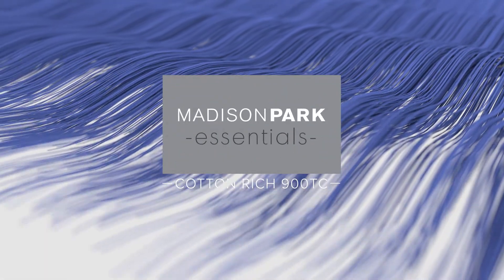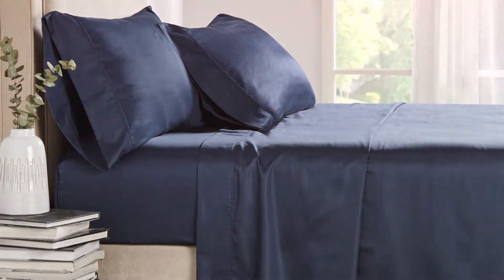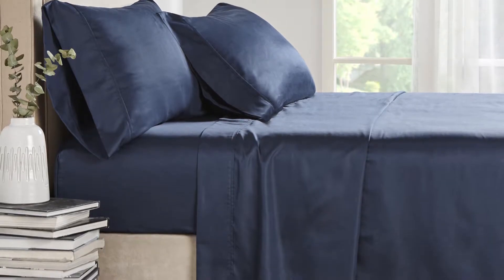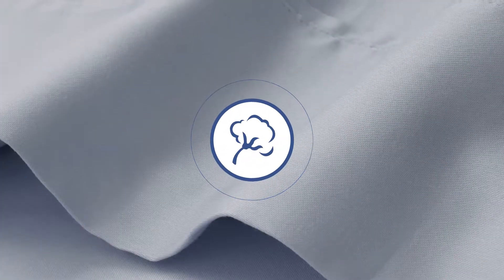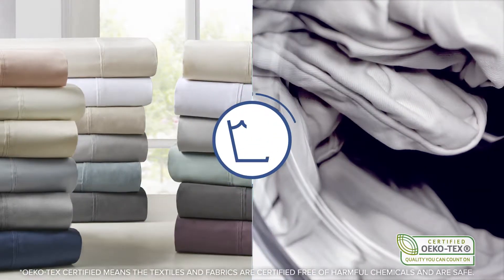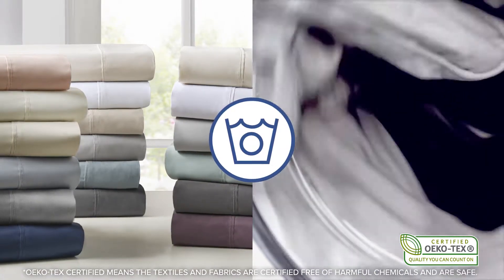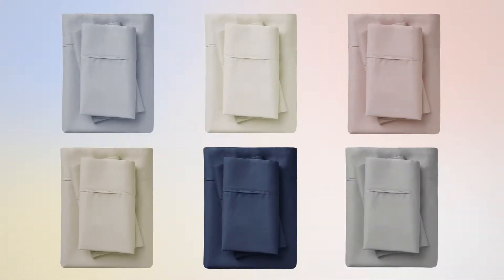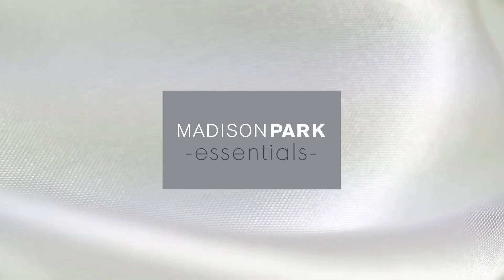MPE CottonRich 900TC Sheet Set